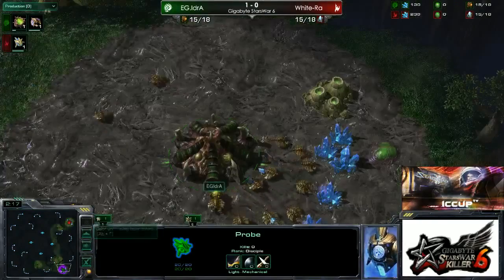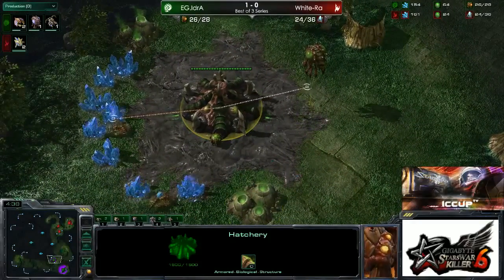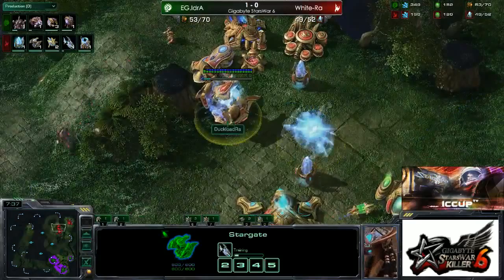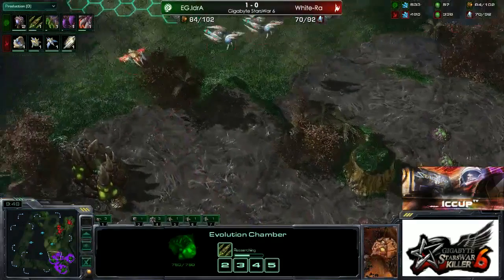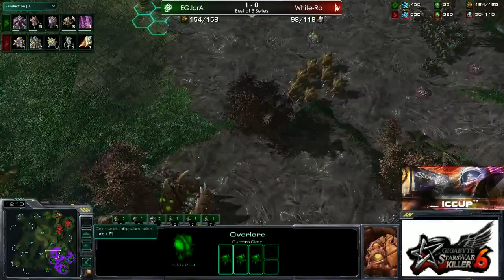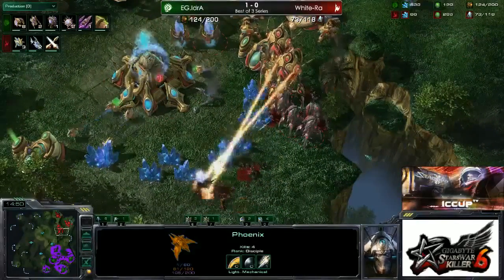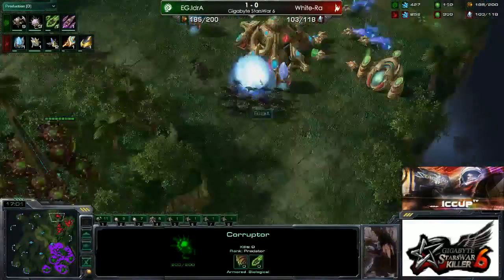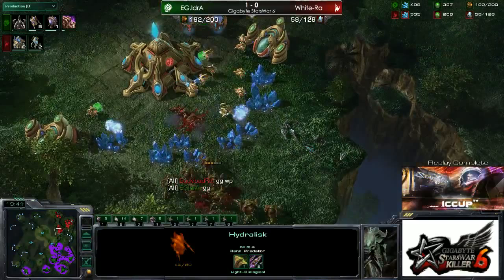StarsWar 6 Ro16: IdrA vs White-Ra - Game 2